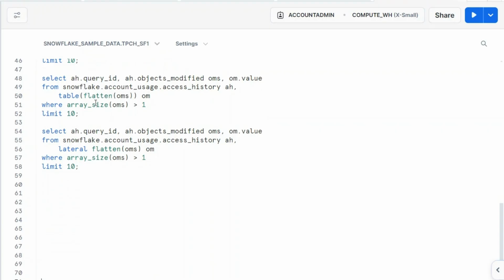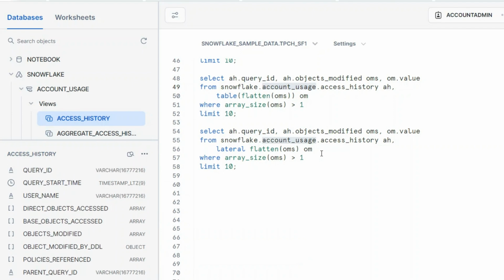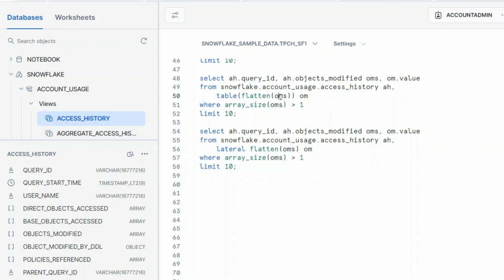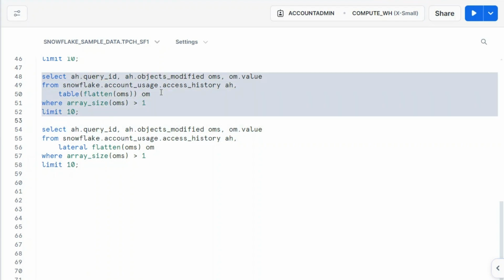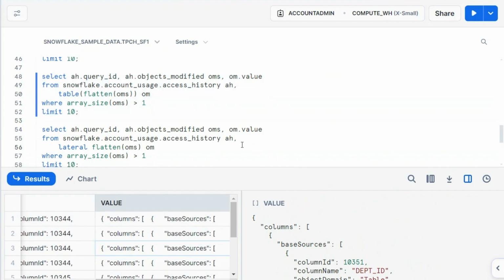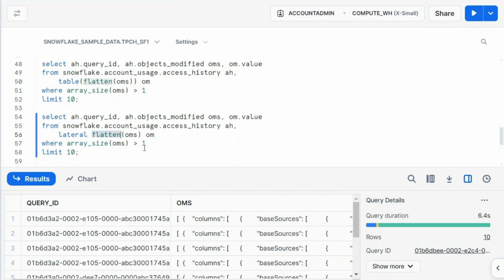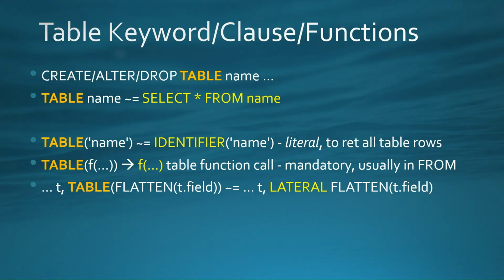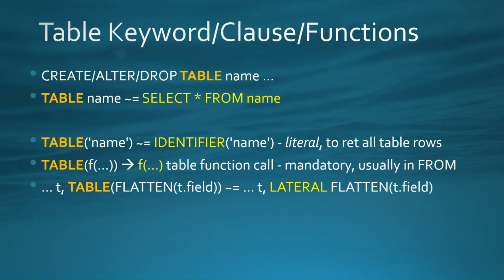TABLE vs LATERAL in Snowflake